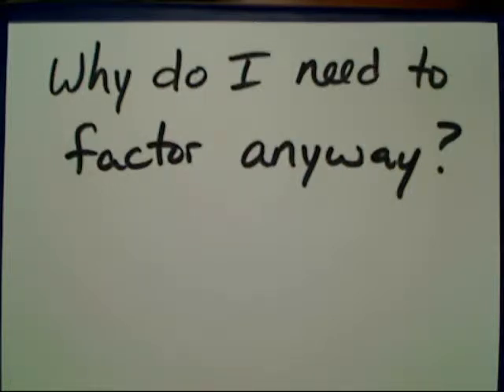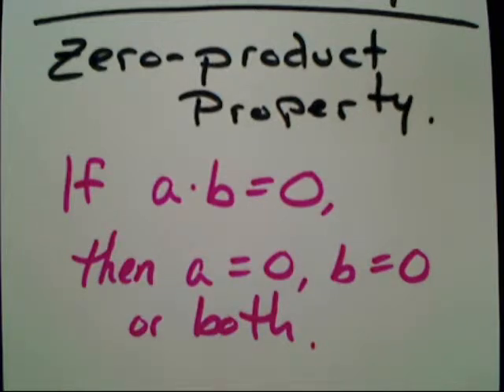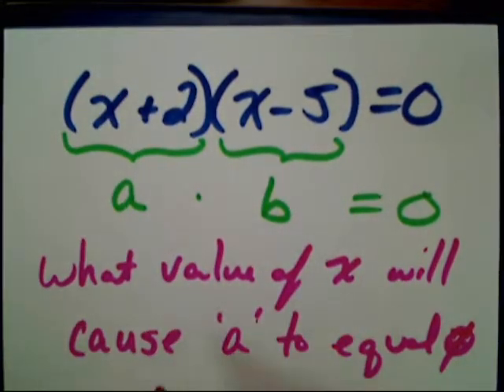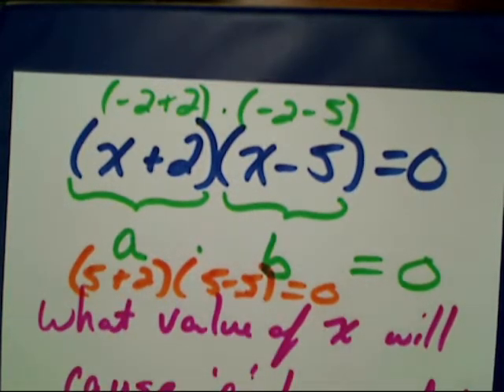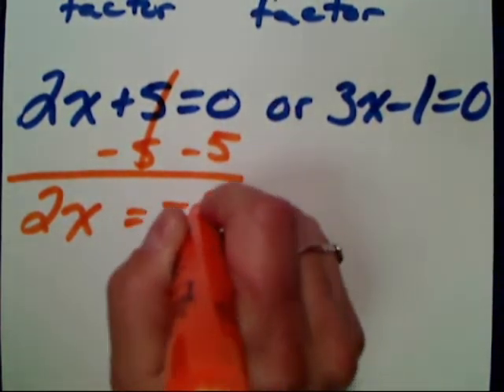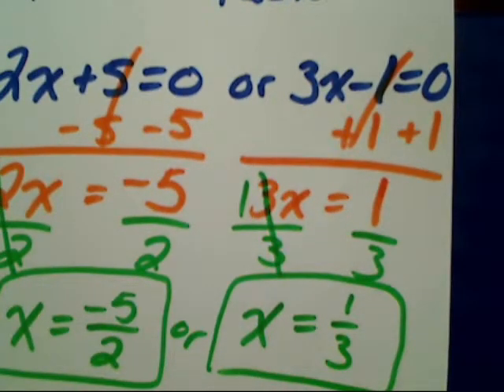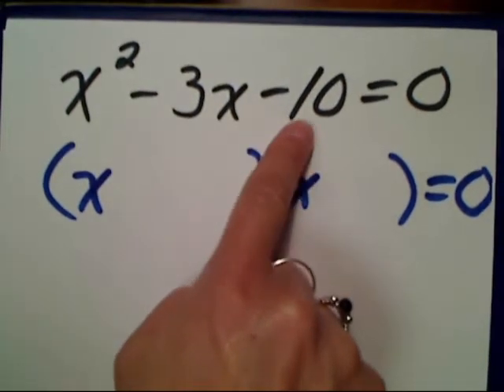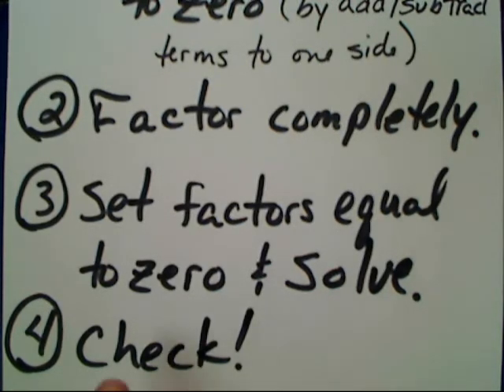Solve Quadratic equations by factoring.wmv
Solve by factoring: Zero-product property.